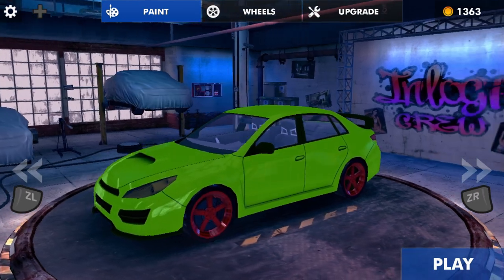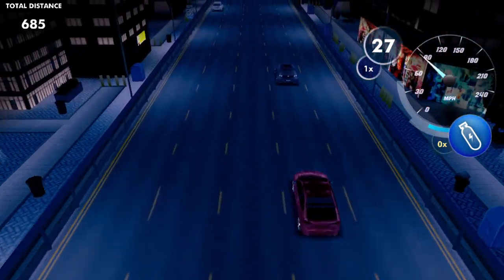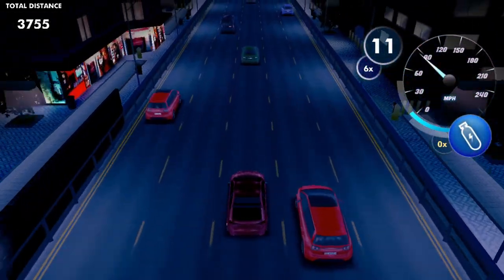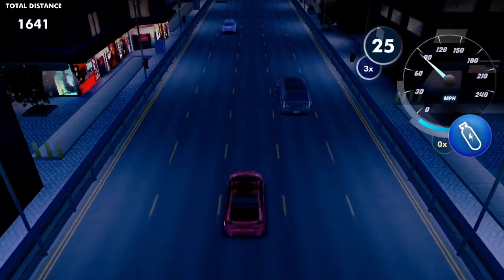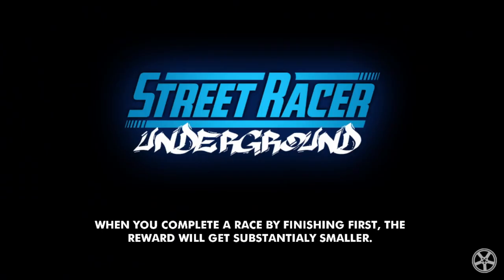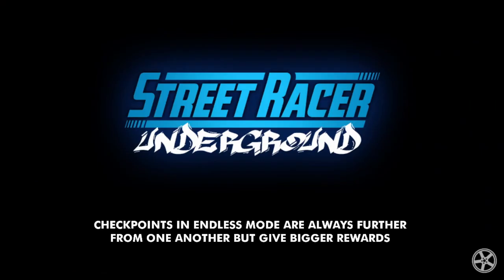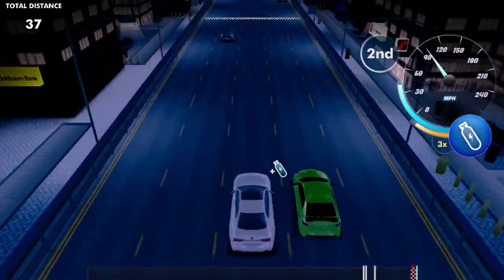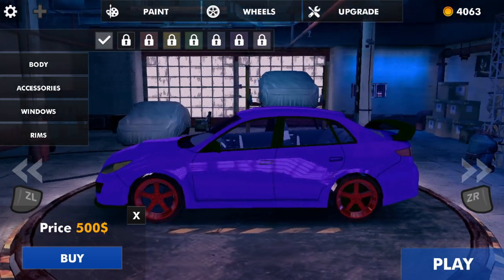Street Racer Underground Gameplay Review (Switch | Xbox One | PS4)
Street Racer Underground was clearly marketed as an arcade racer made for consoles but this is a misfire. The more you play the game the more you realize that the game has been designed from the ground up to be on mobile platforms. From the UI elements to the gameplay mechanics in Street Racer Underground themselves, the game will feel right at home on phones. The issue here is that it doesn't appear to be coming to any phones at this point, or at least I don't see information for it to go there yet. On console the experience is short lived and janky overall. The graphics are lack luster, the controls are wonky, and the upgrade paths need more work.

Typically I don't review games that I only have negative things to say, but I made an exception in this case because the game presents itself in the marketing materials a little to generously. The whole reason I have this YouTube channel is to help players inform themselves about various games, and this game needed clarity. I wouldn't recommend this game for any of the major consoles, however if and when it comes to mobile platforms, it could find a suitable home there.